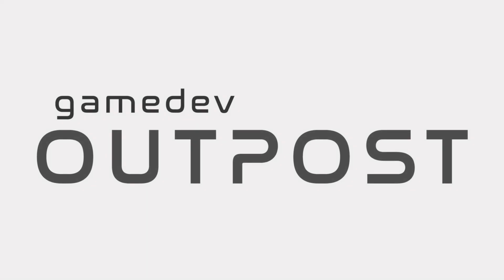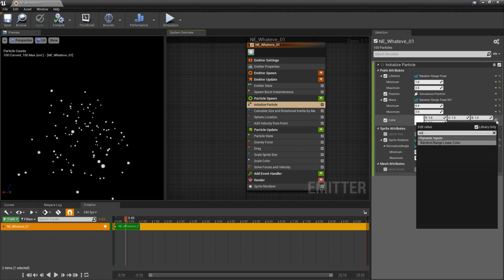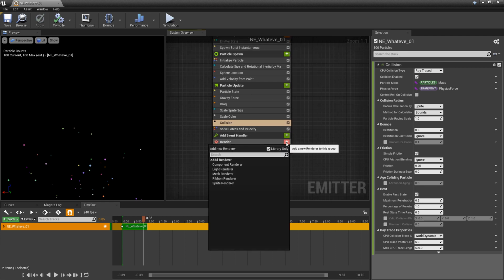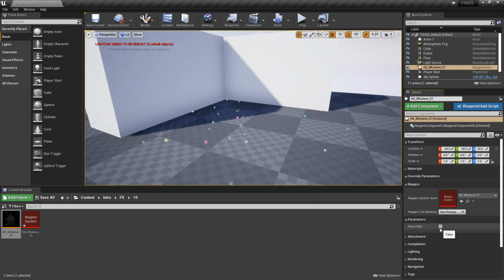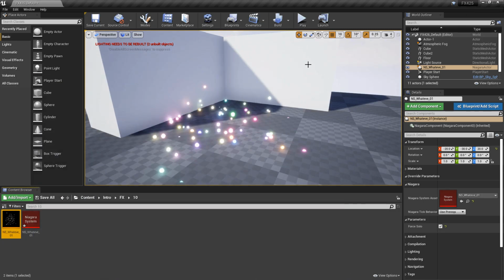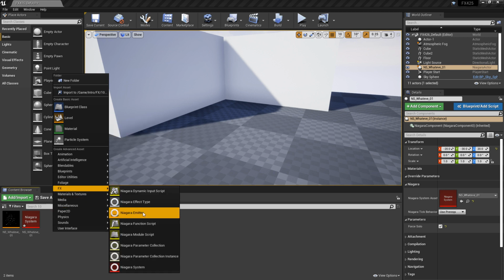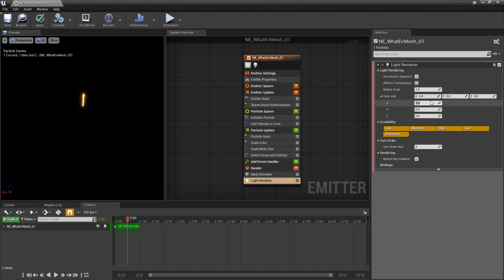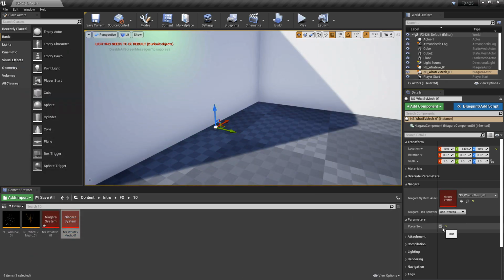UE4 - Niagara Light Renderer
In this video we'll cover Light Renderers for Niagara in UE4.